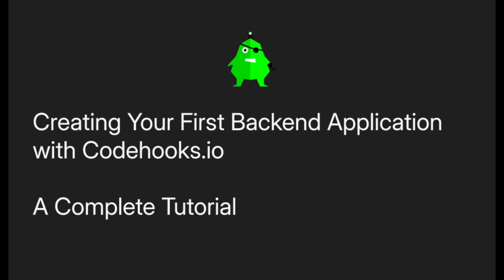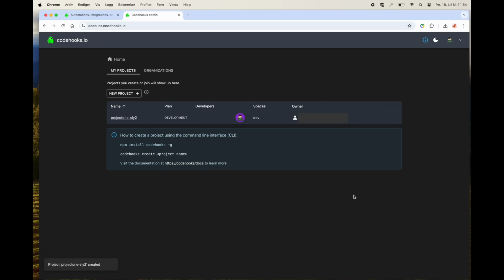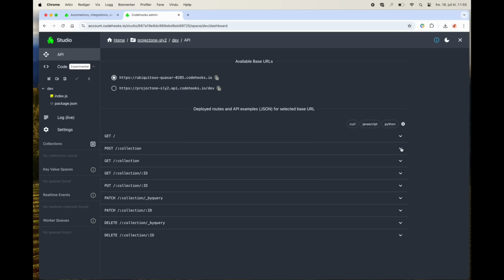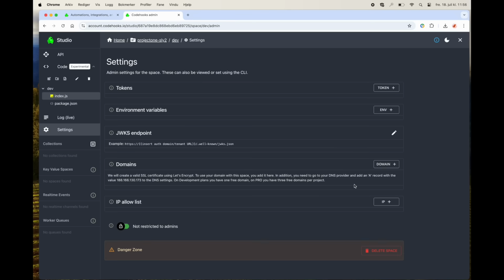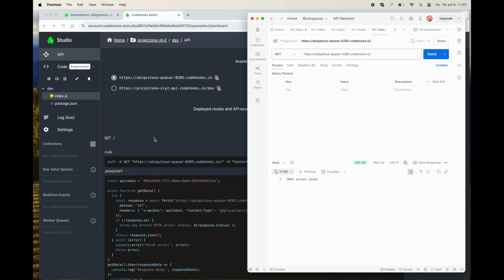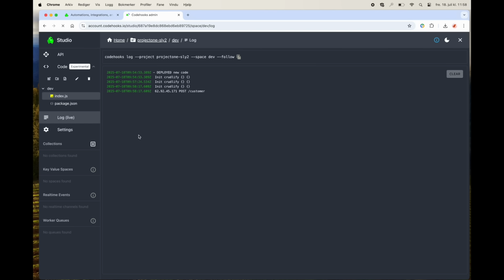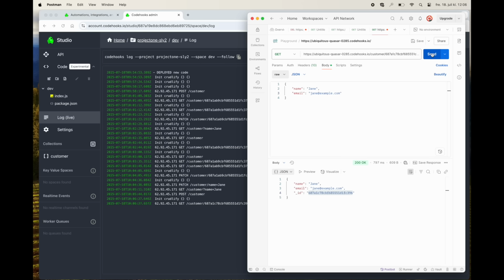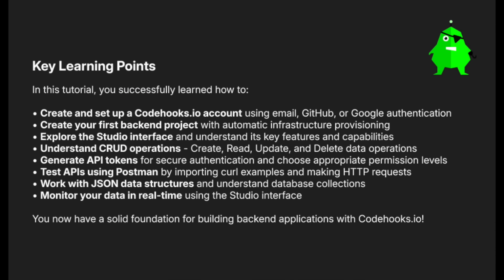Creating Your First Backend Application with Codehooks.io - A complete tutorial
Learn how to set up your account and build/deploy your first database-powered API.